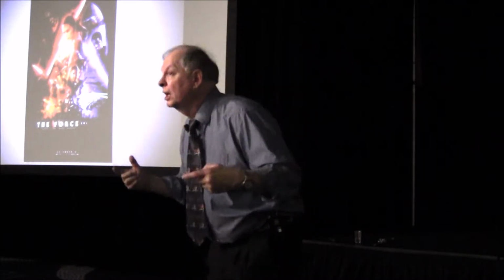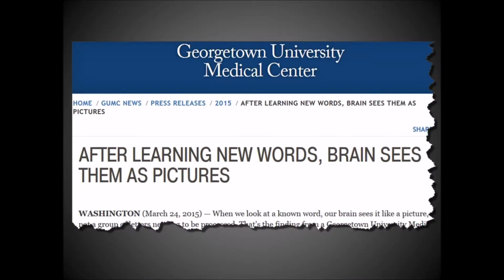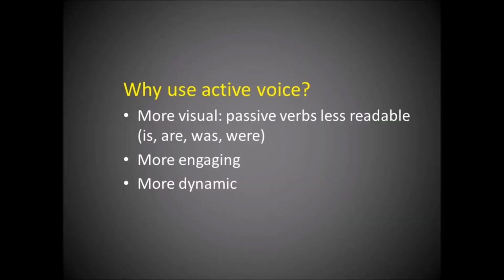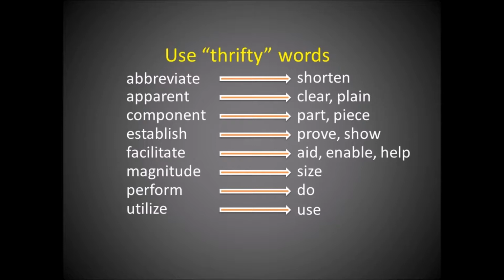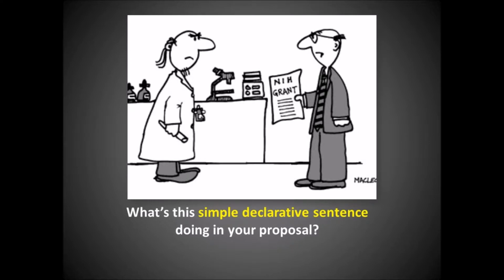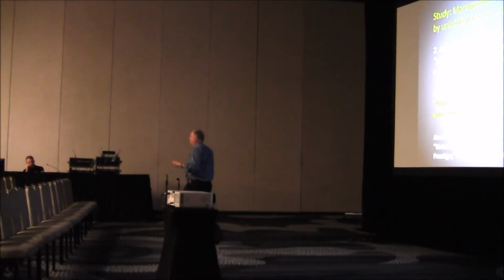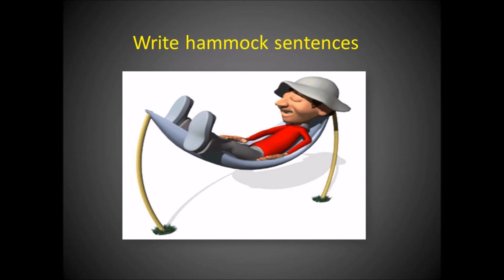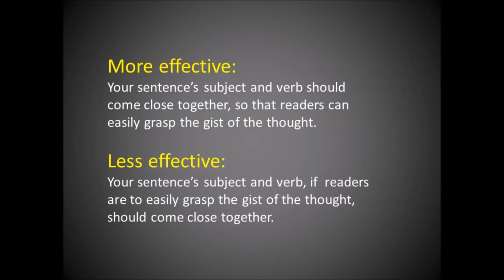Tips for becoming a ‘Jedi writer’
Science communicator Dennis Meredith shares techniques for how to improve written scientific communication. This presentation was given as part of the seminar Sharing science effectively: Know your audience and speak their language held on February 5, 2018, in New Orleans, Louisiana.